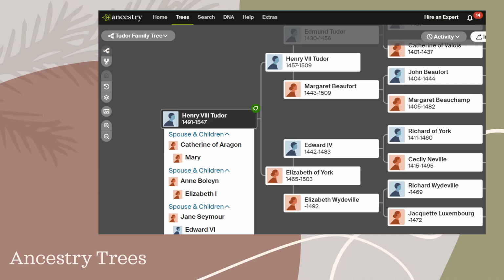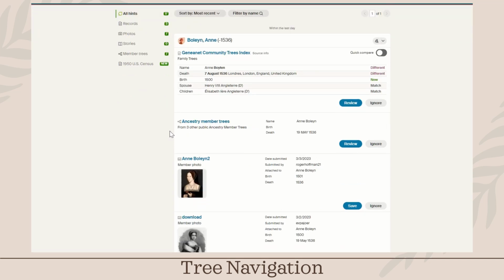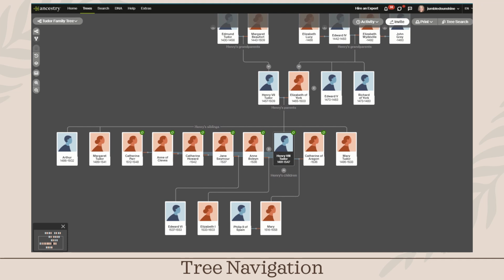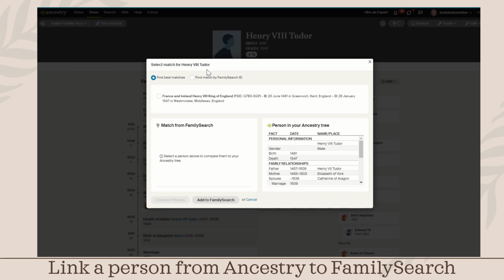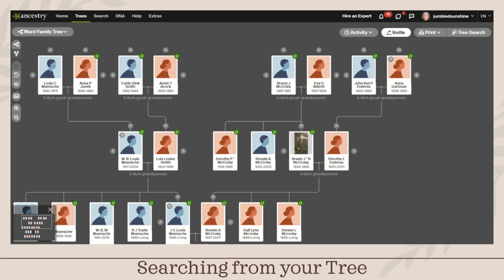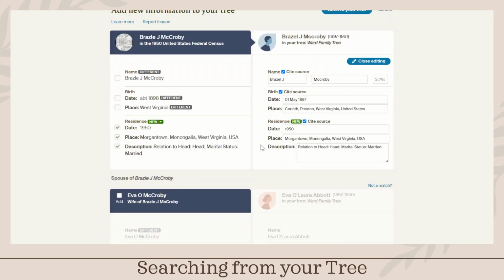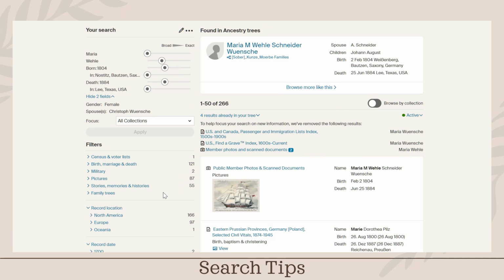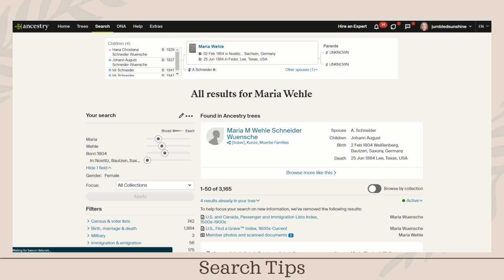Ancestry Training Part 2: Tree Navigation and Searching - Erika Ward (10 Mar 2023)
This training video provides an overview of Ancestry trees, individual integration with FamilySearch (for members of the Church of Jesus Christ of Latter-day Saints), searching within an Ancestry tree and other search tips and tricks.